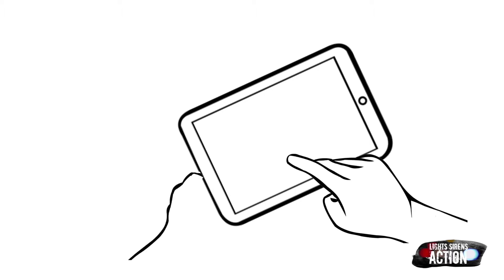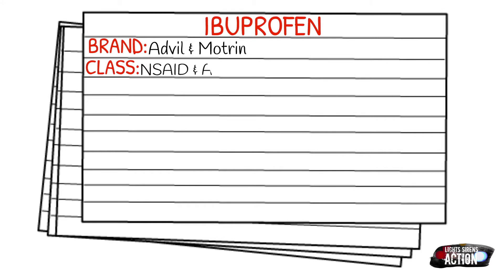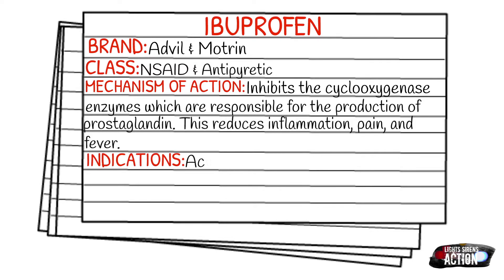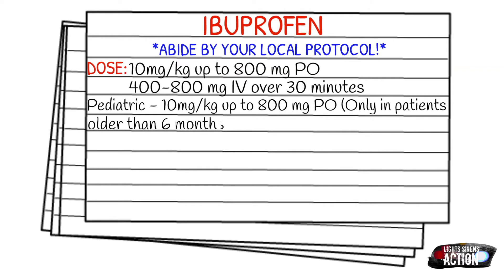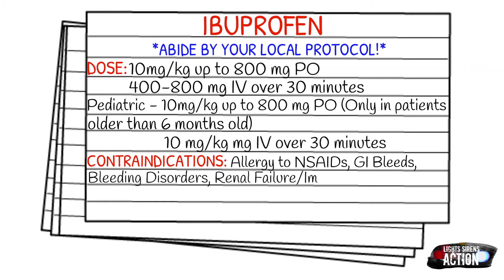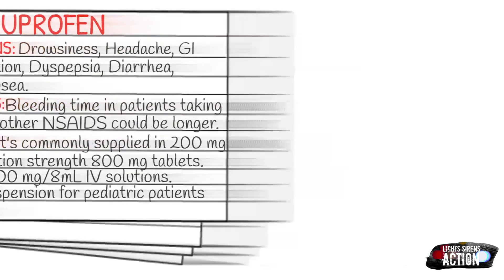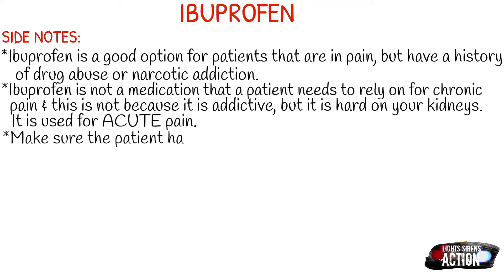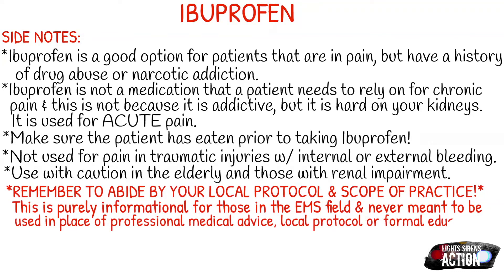EMT/Paramedic Medication Notecards || Ibuprofen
Instagram.com/lightssirensaction